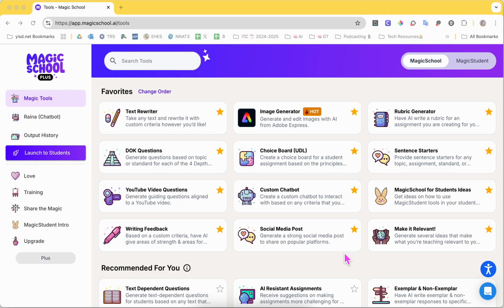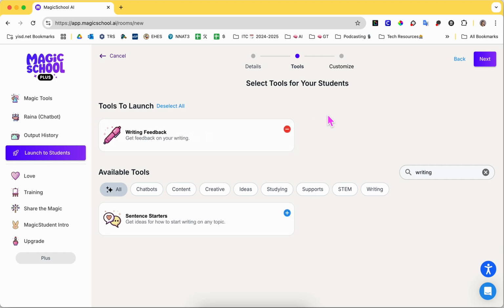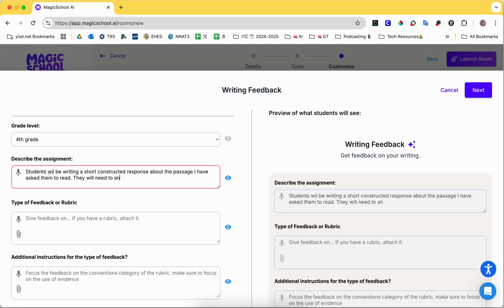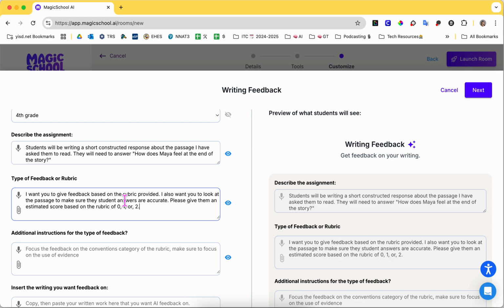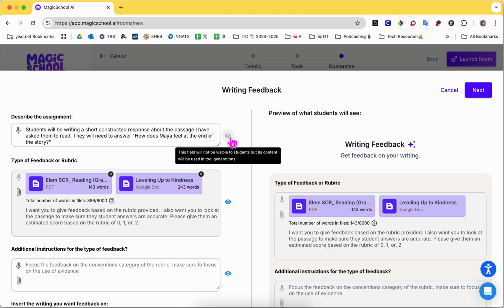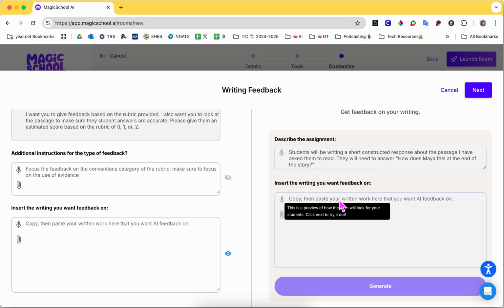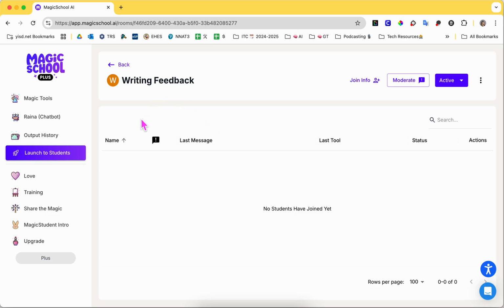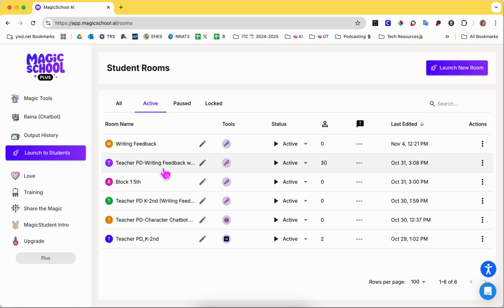MagicSchool WritingFeedback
I will walk you through setting up a Room on Magicschool to give students Writing Feedback.